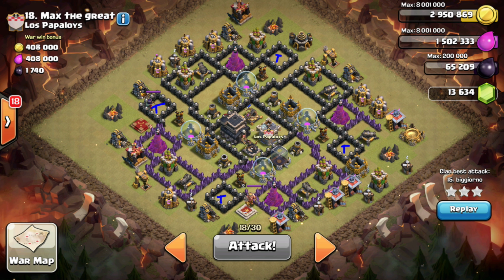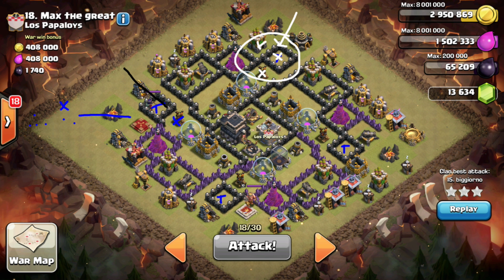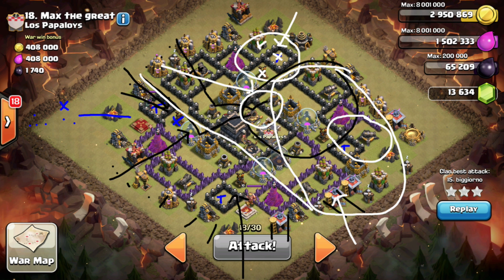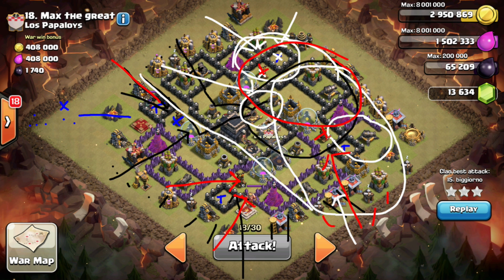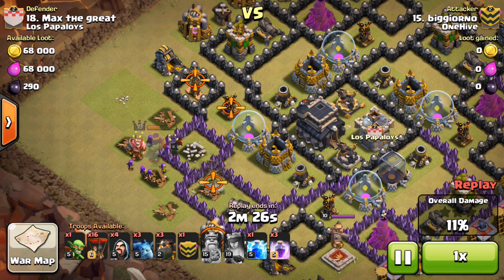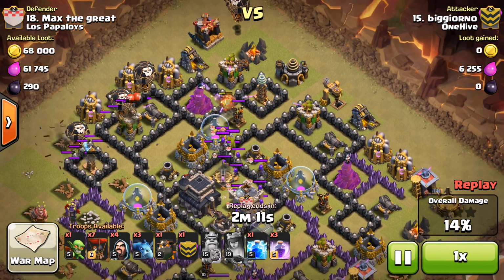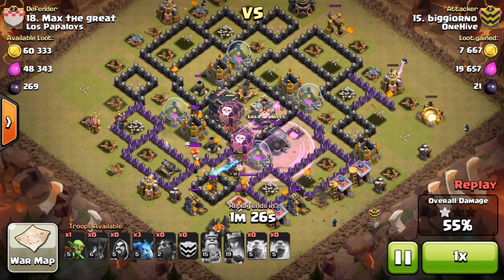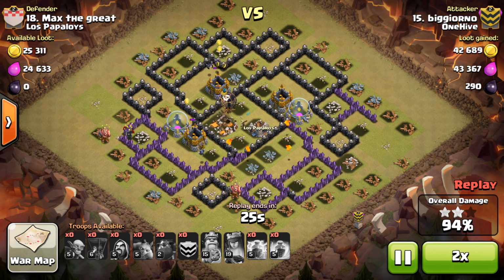Cleanup Episode #12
Hey guys here is a cleanup episode with an emphasis on lava hounds. What is the purpose of a lava hound in a laloon (lavaloon) attack?  Hope it helps.